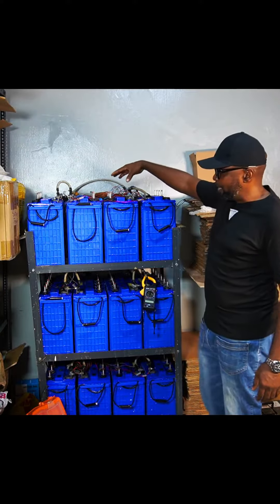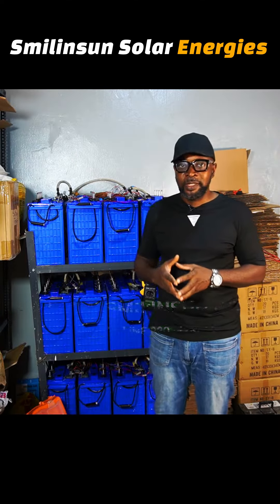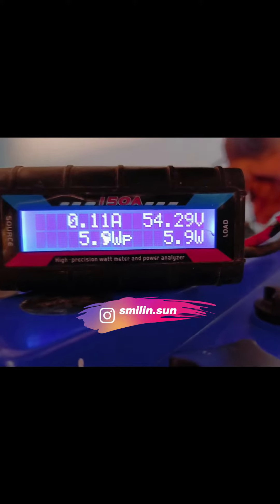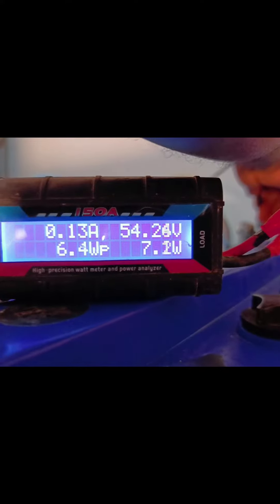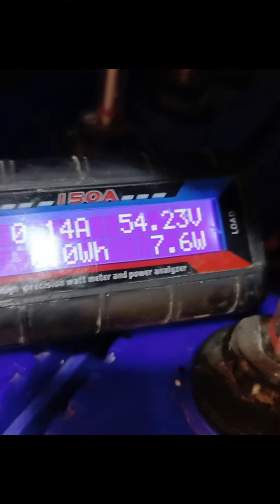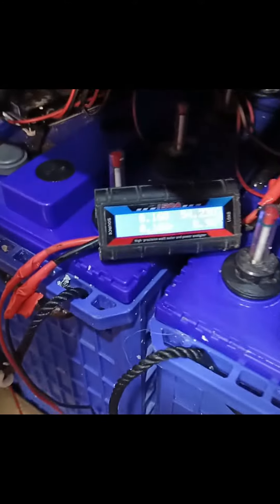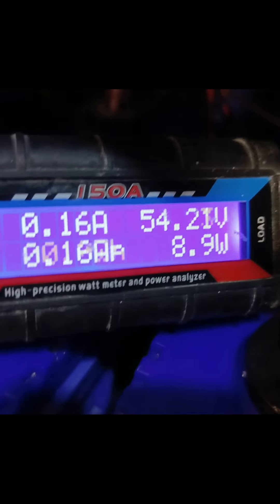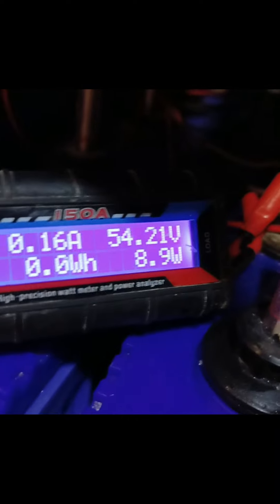Battery Equalizer practical output test.